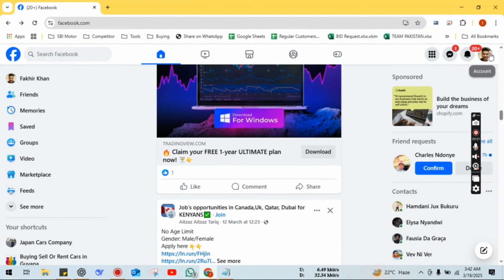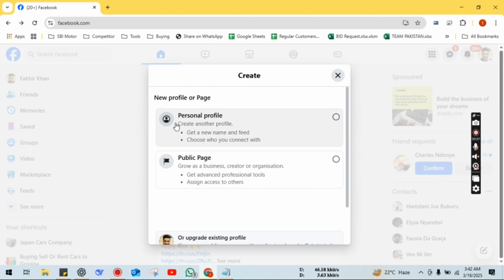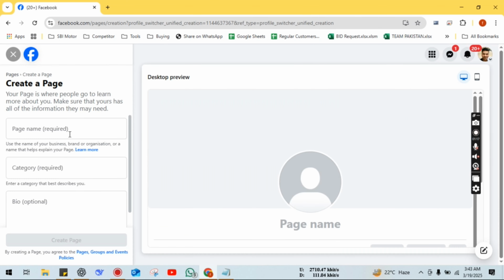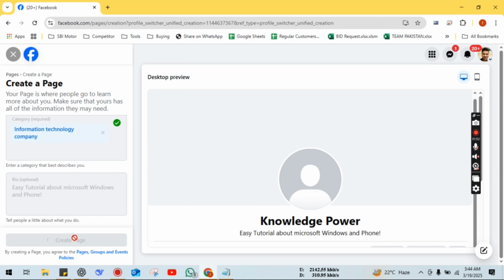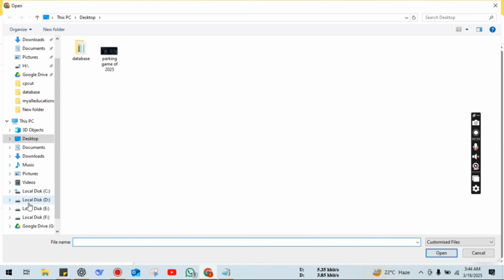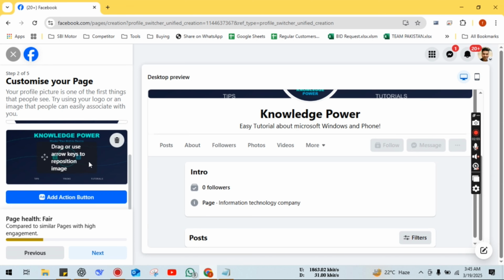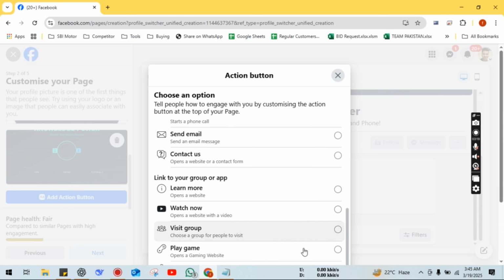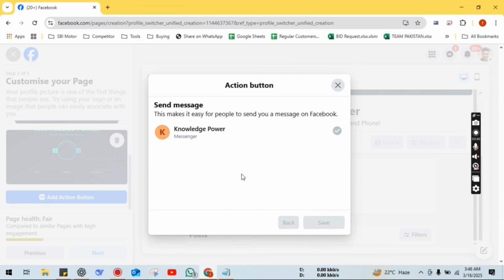How to Create a Facebook Page in 1 Minute.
📌 How to Create a Facebook Page in 1 Minute (Fast & Easy!) 🚀

Want to create a professional Facebook page in under a minute? In this quick tutorial, I'll show you step by step how to set up your page fast!

🔥 In this video, you’ll learn:
✅ How to create a Facebook Page in 60 seconds
✅ Best settings for a professional and optimized page
✅ How to make your page discoverable for more followers

📌 No experience needed! Just follow along and get your Facebook Page LIVE in 1 minute! ⏳